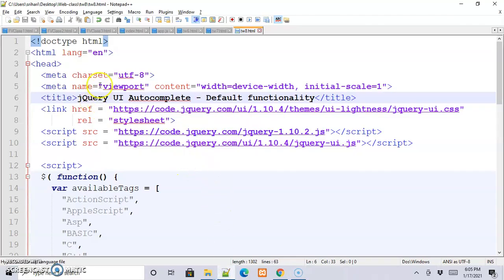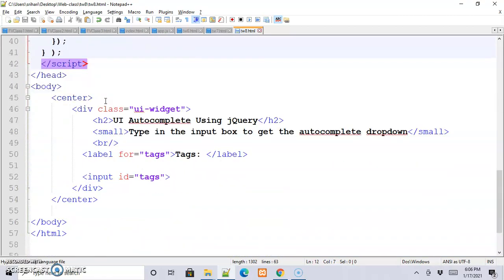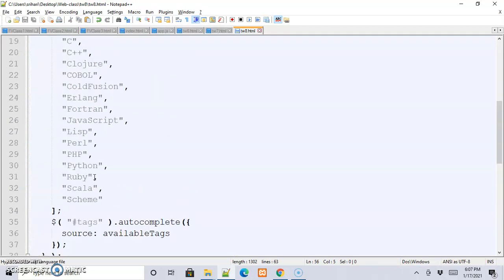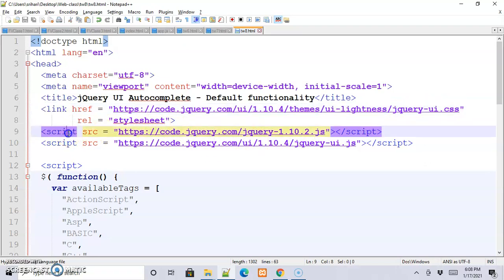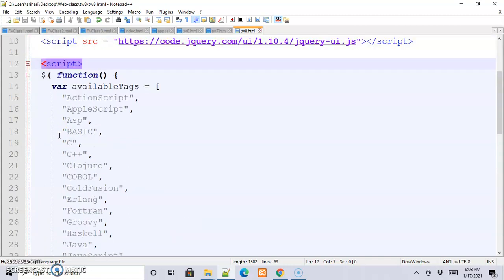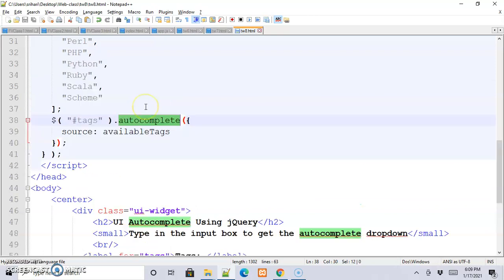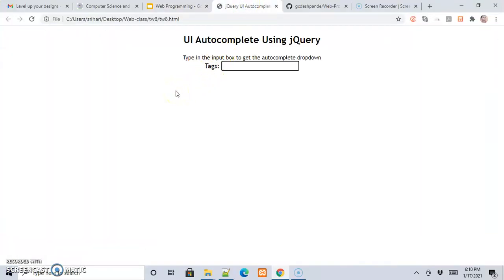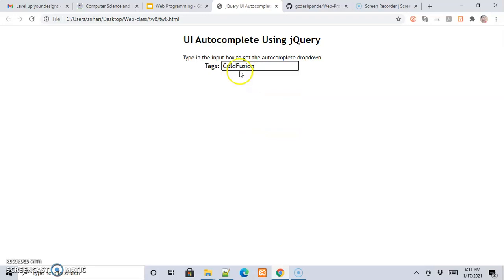Web Programming | Lab Exercises | Termwork - 8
Termwork 8 is all about UI autocomplete using jQuery. By making use of the packages or features available in jQuery , we can build the web page with UI autocomplete. An input box is provided for typing the character, which will automatically populate the set of options available to choose. This will certainly increase the efficiency of the web page and makes user friendly.